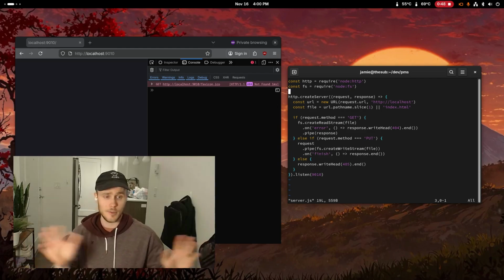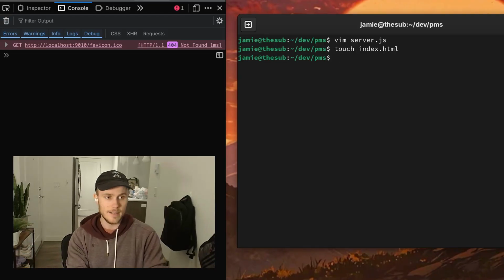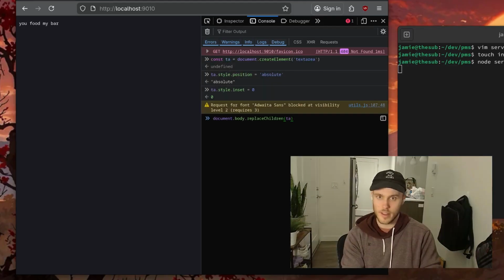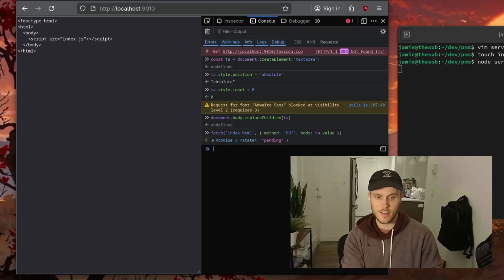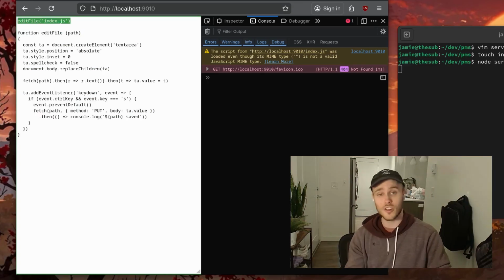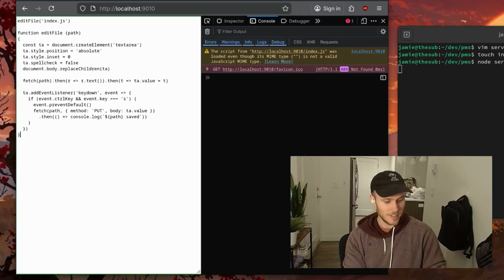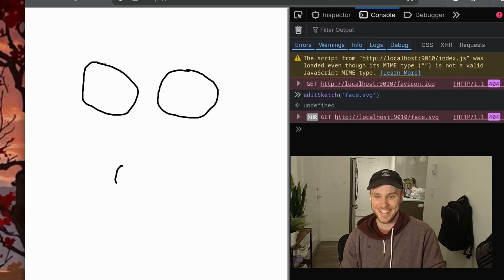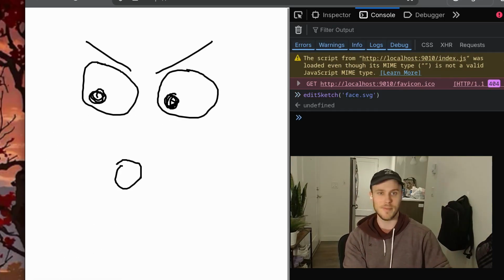a personal computing seed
This video is a bit of an experiment in bootstrapping a personal computing system, using Node.js and the web browser as the VM(s). It's only a seed though; there's a lot left to do in order to grow it into a truly useful tool.

It's surprising to me just how little mechanism is really needed to start customizing your own environment. The browser provides quite a bit out of the box, and so long as you focus on making tools "just good enough" to solve your current problem, you can keep them pretty simple.

Lisp's kernel is similar in a way: the mechanics of it are actually very simple, but by designing it such that it can be reused in a sort of recursive manner, you're able to apply the simple mechanism again and again to compose much more sophisticated behavior.

What I've found after having played with this for a bit is that I quickly run into organization problems. You can begin splitting your code into separate files and import them on demand, which helps, but I don't think that that's a very scalable approach. I'm hoping to explore something more in the spirit of Smalltalk, using categories, protocols, and other higher-level organization concepts to structure things in-app.